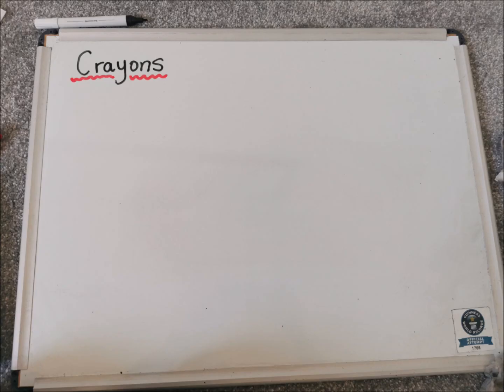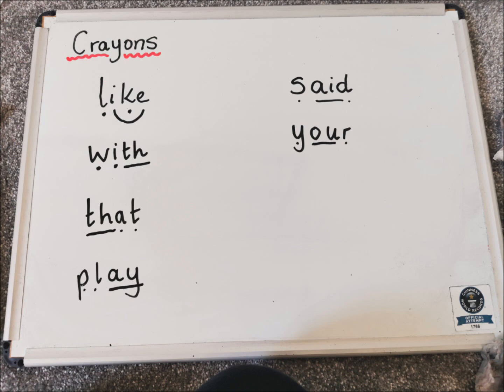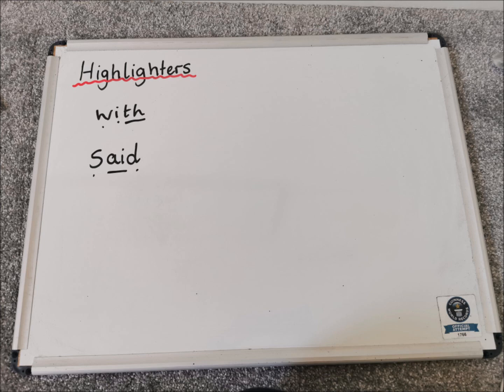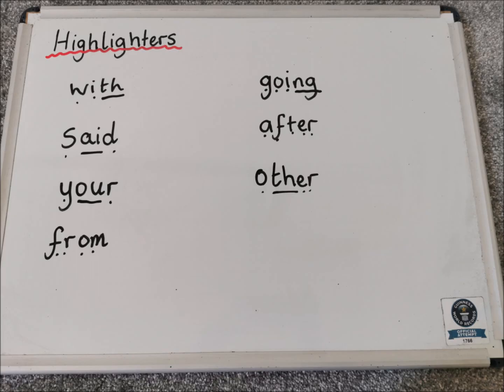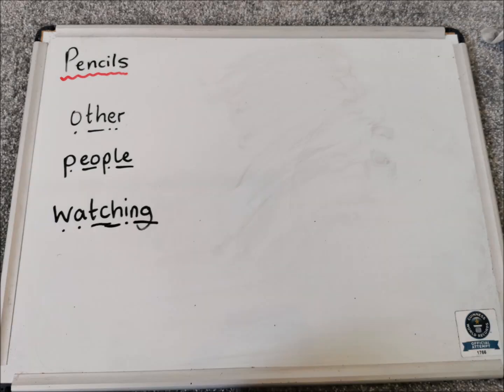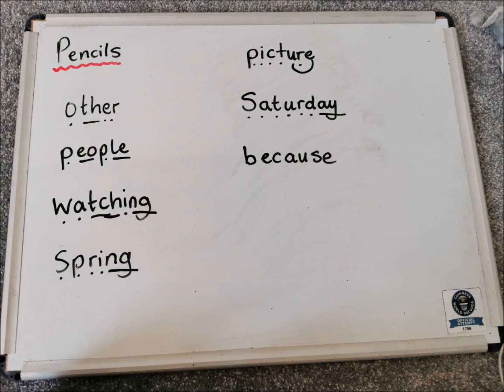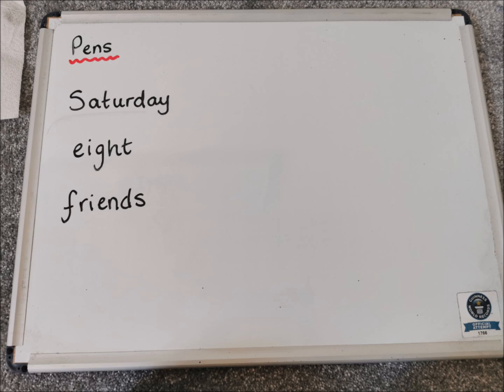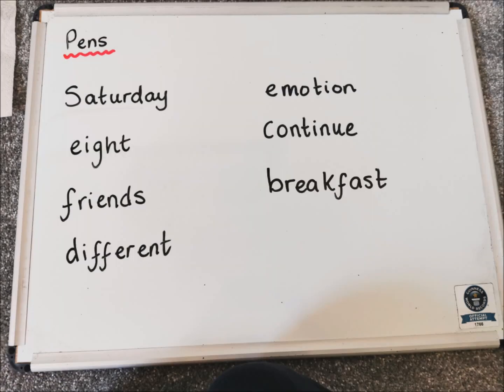Spelling 4S 27th April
4S spelling words for week beginning 27th April 2020
Split into 4 sections for each spelling group - Crayons, Highlighters, Pencils and Pens. Feel free to skip to your section!